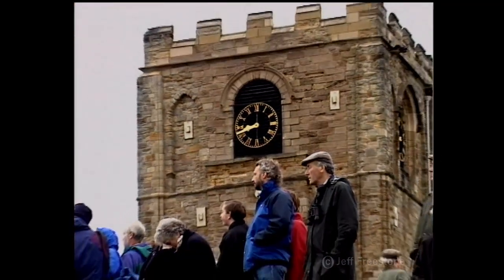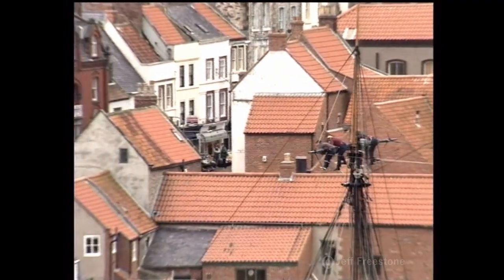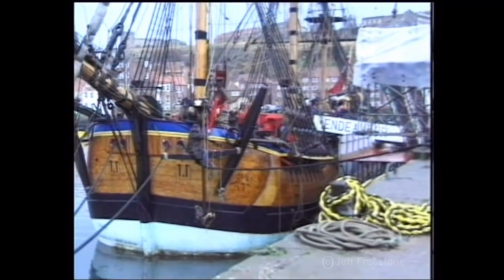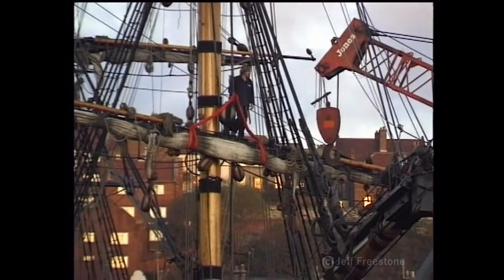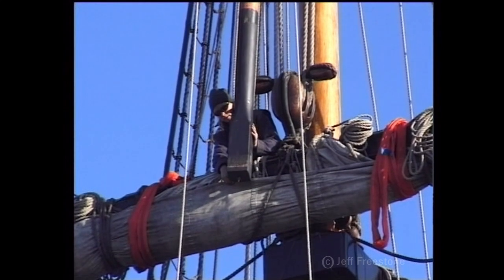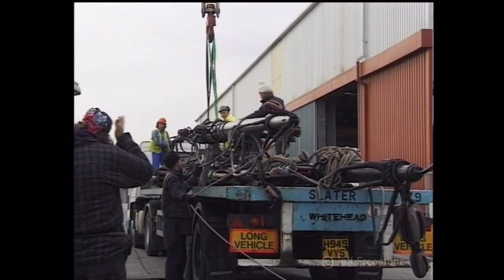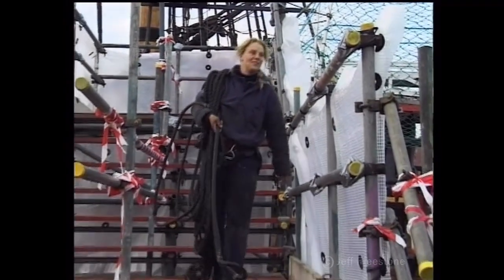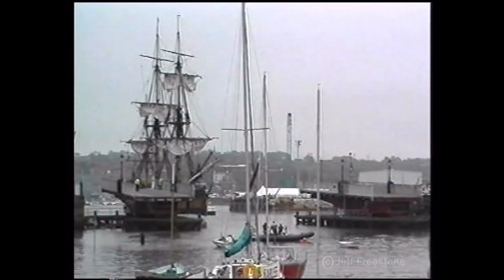HM Bark Endeavour refit Whitby 1997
this video documents the refit of the HM Bark Endeavour in Whitby 1997.